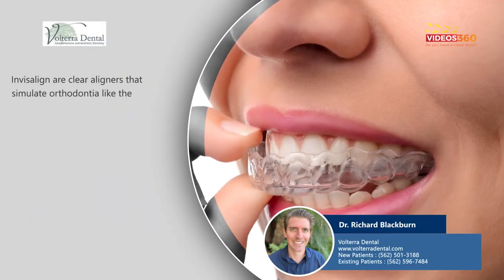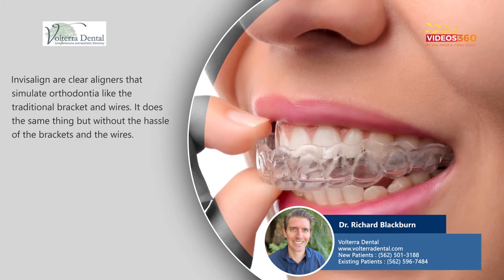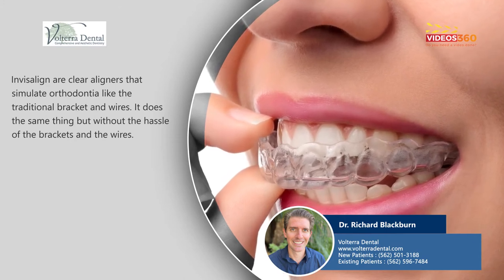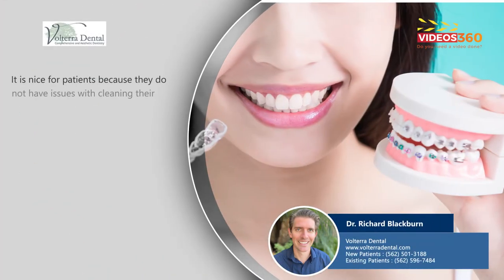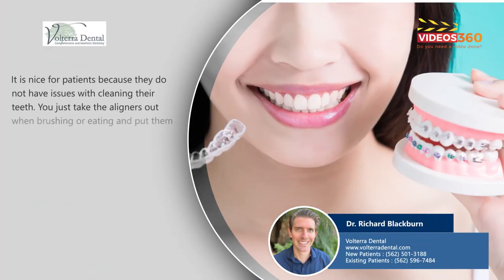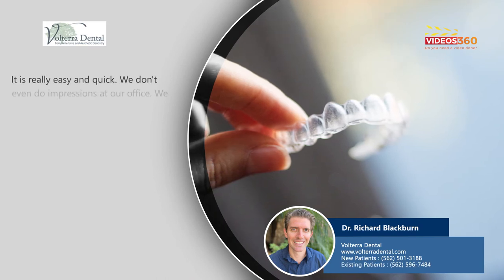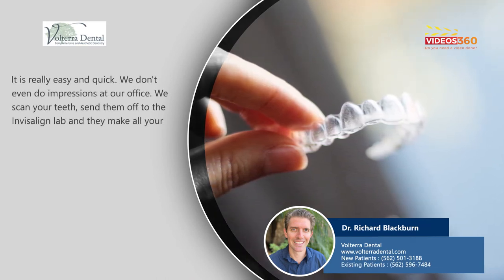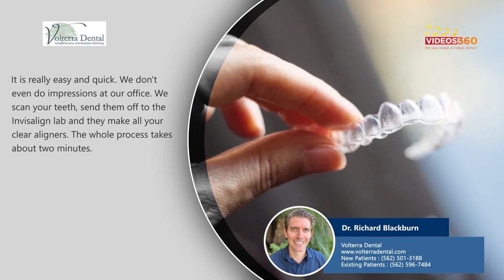All you need to know about Invisalign at Volterra Dental explained by Dr. Richard Blackburn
Do you have crooked teeth or crowded teeth? Are you someone who is tired of traditional metal braces and looking for something more comfortable to make your smile straight? Then Invisalign is for you. Watch this video as Dr. Richard Blackburn from Volterra Dental explains all you need to know about Invisalign.